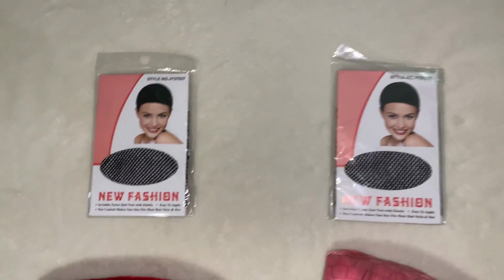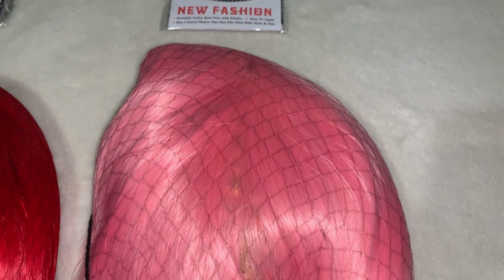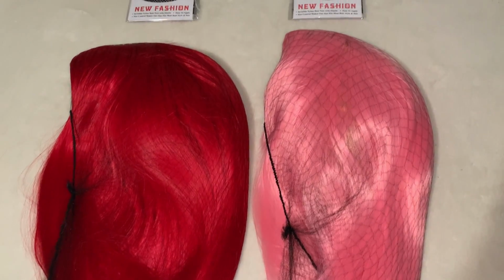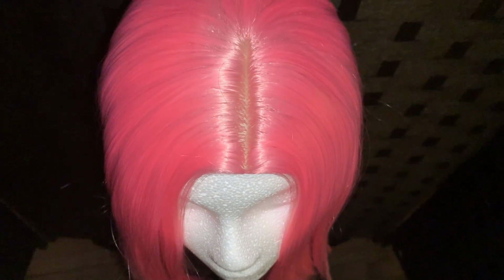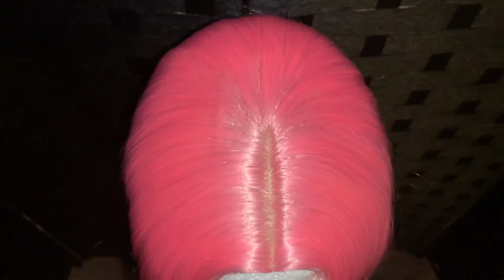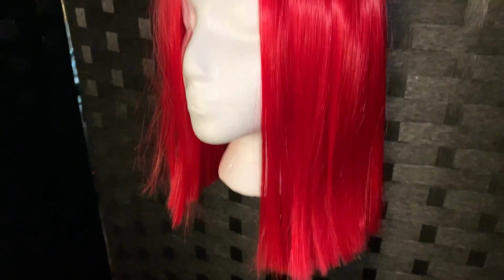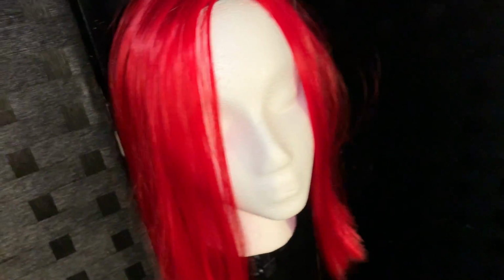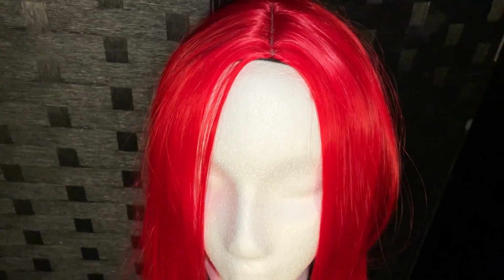AMAZON WIG Review | Prmmonre Hair Wigs + Discount Code!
Hello guys! Just wanted to show you up close what these wigs look like, in case you want to purchase it. :)

Discount Code: 30WKOZCC

SUPPORT ME
If you want more content like this, you can donate
If you want to give me a gift for more content. Here is my Amazon wishlist.